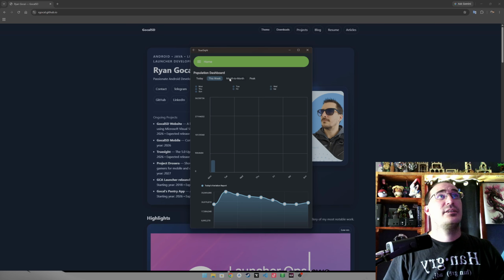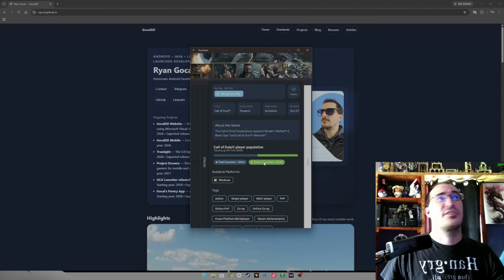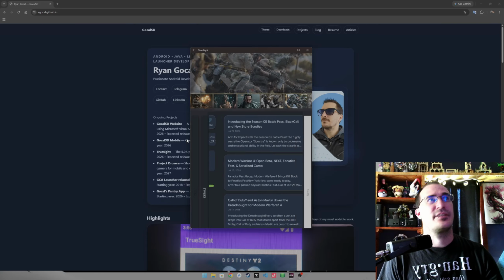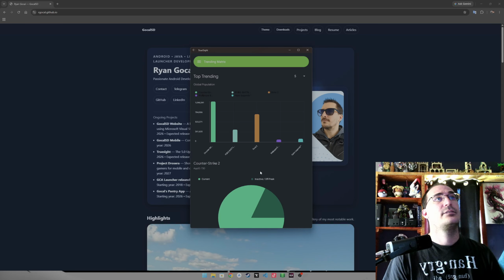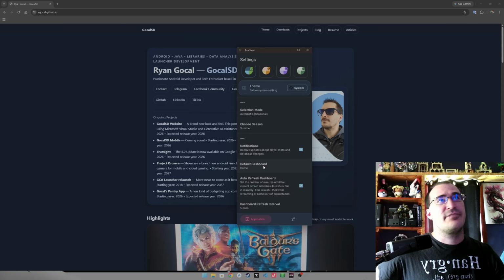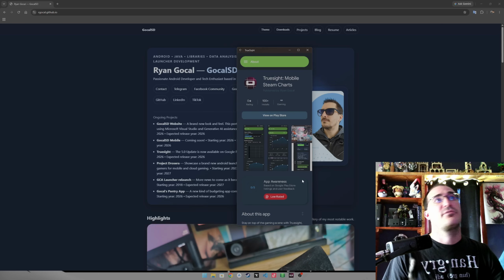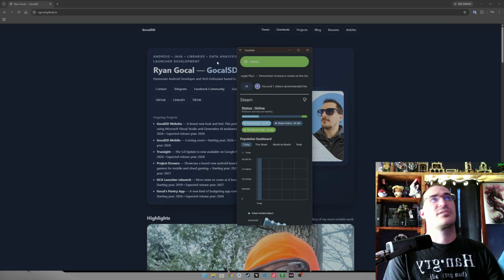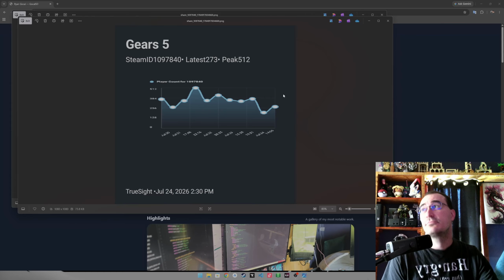Truesight 1.0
Lets take a quick preview of Truesights latest update